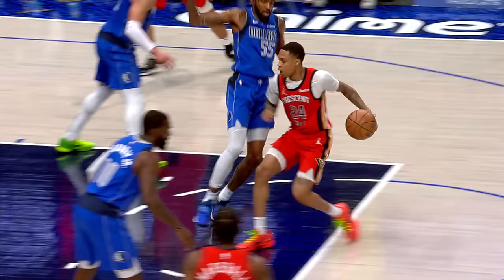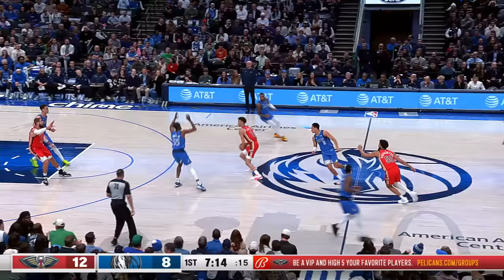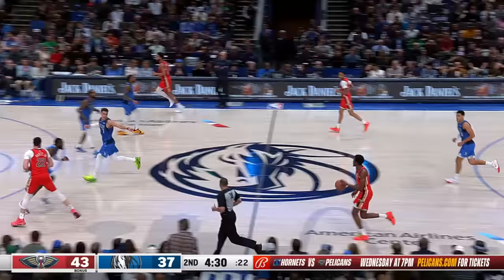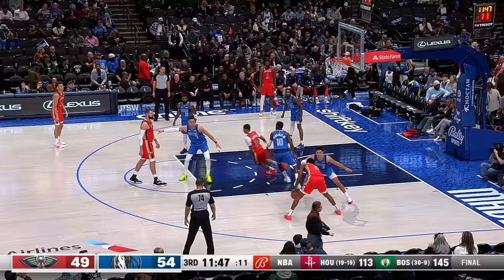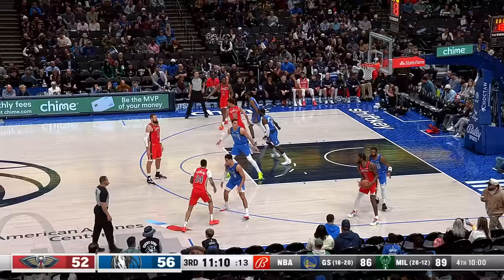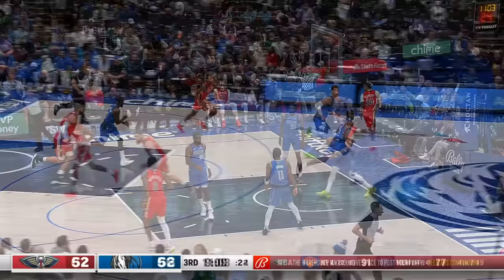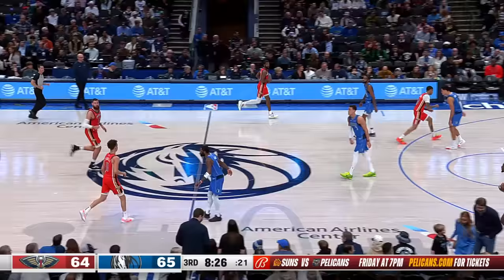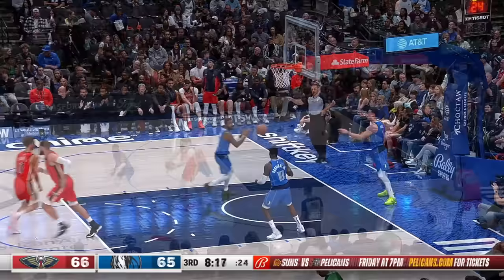#14 Overall Pick Jordan Hawkins Drops New CAREER-HIGH 34 Points! 🔥| January 13, 2024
The New Orleans Pelicans defeated the Dallas Mavericks, 118-108. Jordan Hawkins led New Orleans with a career-high 34 points (6 3PT), along with 5 rebounds and 4 assists as Jonas Valanciunas added 14 points, 12 rebounds, and 7 assists. Kyrie Irving led Dallas with 33 points, 5 rebounds, and 6 assists while Tim Hardaway Jr. and Derrick Jones Jr. added 24 points each. New Orleans improves to 24-16 as Dallas moves to 23-17.